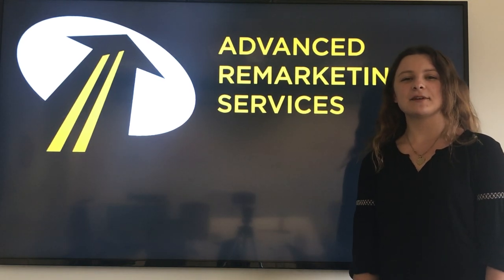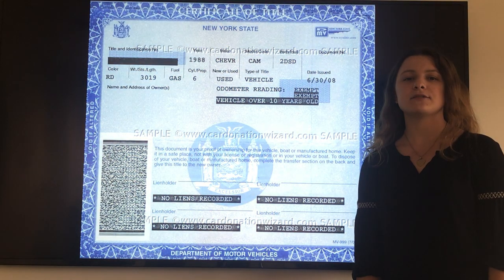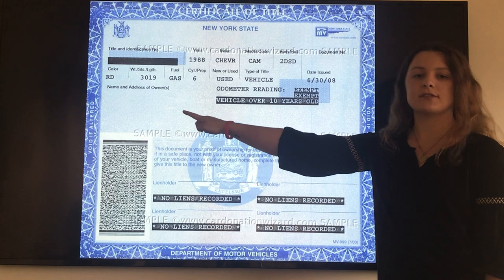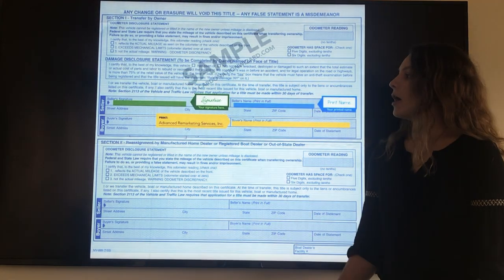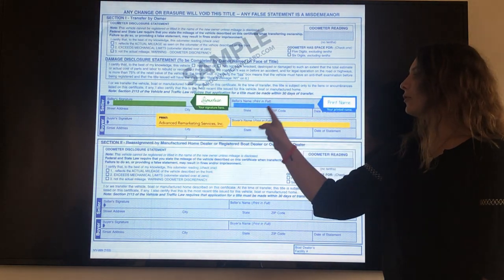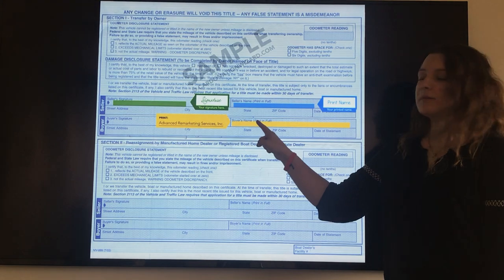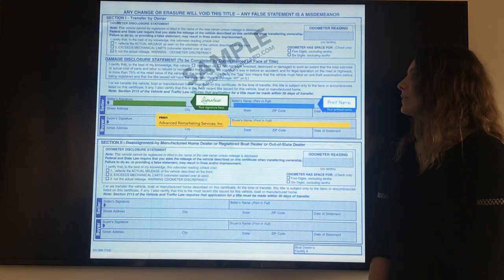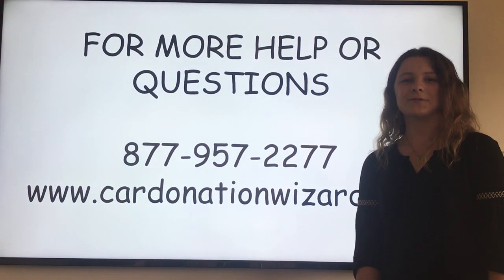How to Sign a New York Title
Signing your title is an important step when transferring ownership of your vehicle. Each state has a different title and transfer process so it's important that your title is properly signed. Car Donation Wizard has developed helpful instructional videos to help you sign your title.

In this video, we'll guide you through the New York title transfer process. Be sure to follow these steps, as any errors will consider the title void. If you have a void or missing title, you'll have to obtain a duplicate title at your state's Department of Motor Vehicles.

If you have other questions on how to sign your New York title, visit our

0:00 Introduction
0:11 New York Title Example
0:27 Sign and Print Seller Name
0:49 Print Buyer Name
1:03 Questions & Help Contact